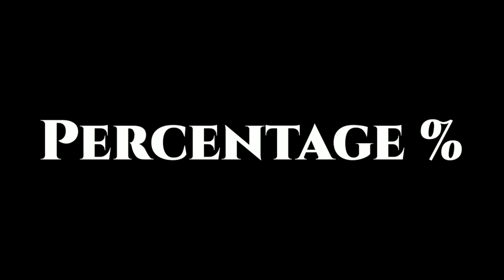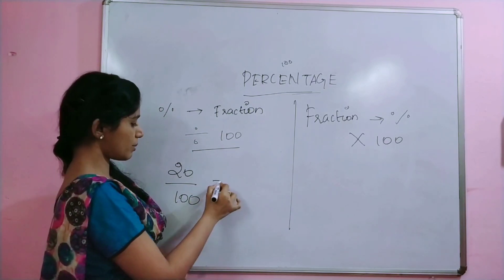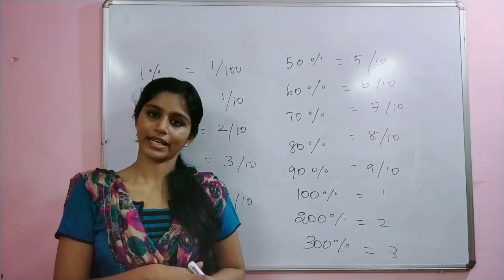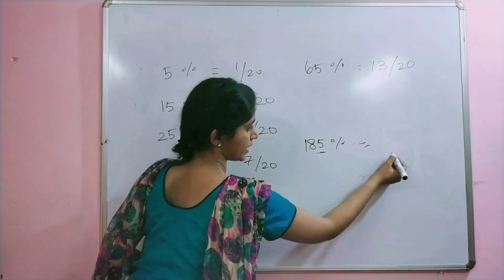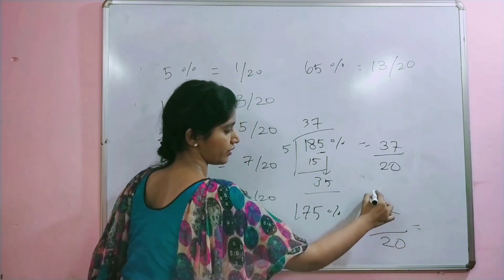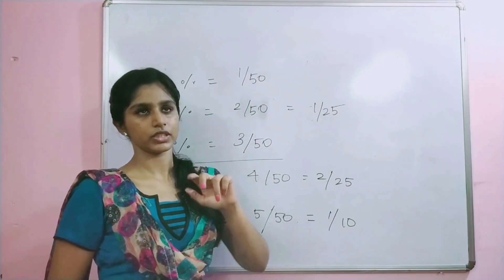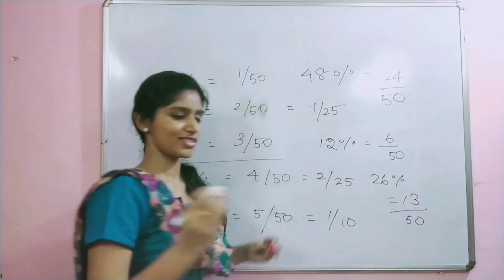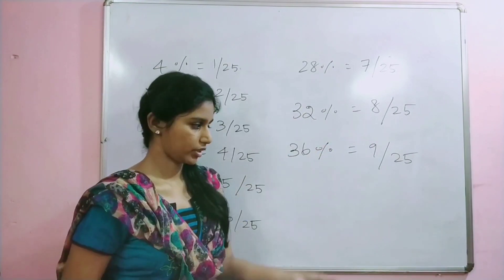Percentage | Quantitative Aptitude | Solve in 10 Seconds | Learn With Varsh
More problems related to percentage will be solved in our next video..